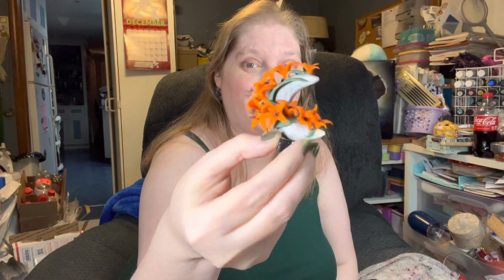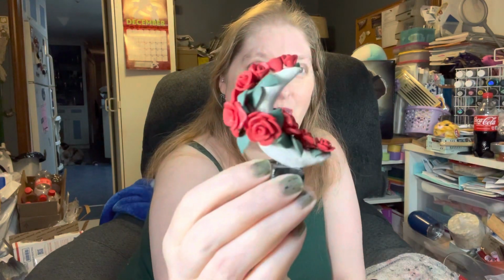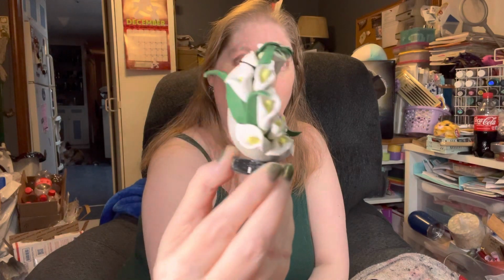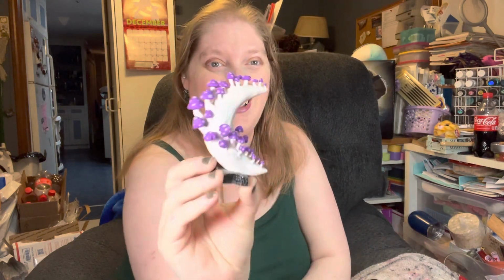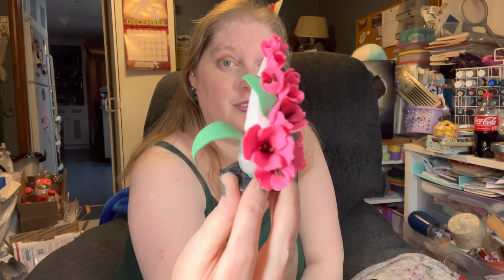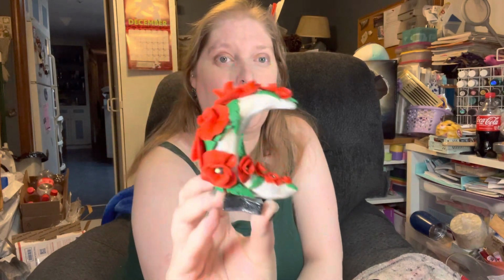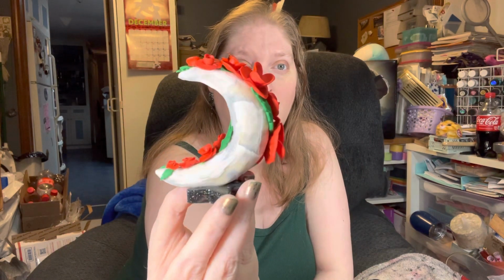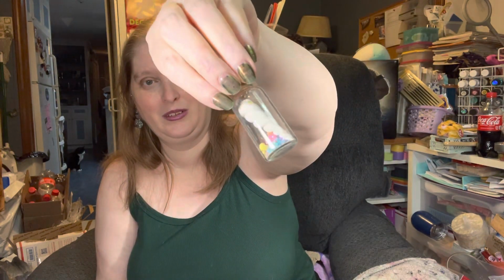Elvenspun Weekly Update March 20,2023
I’m Nico, and I make stuff! Well, I try to. I'm gonna review stuff and talk about stuff on here too. Each week I try to do a update of Elvenspun and what's happening.